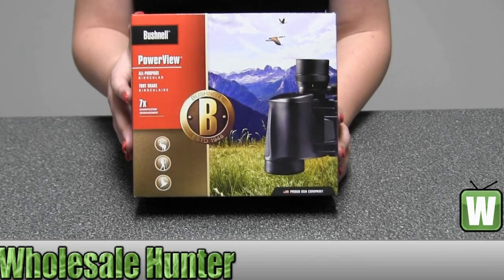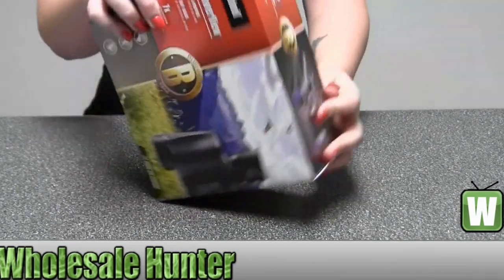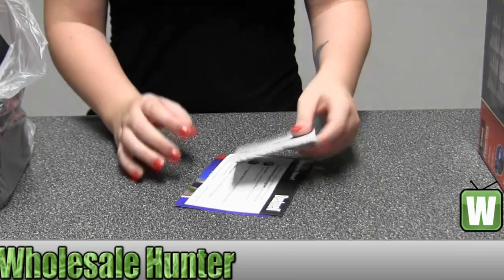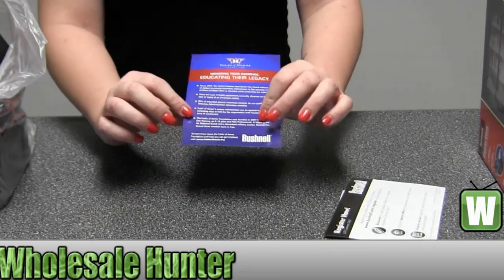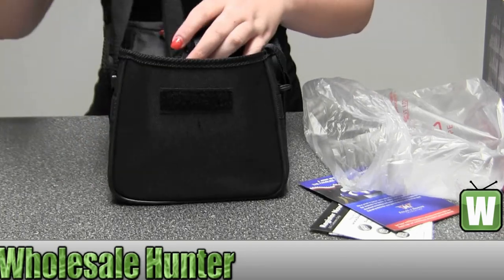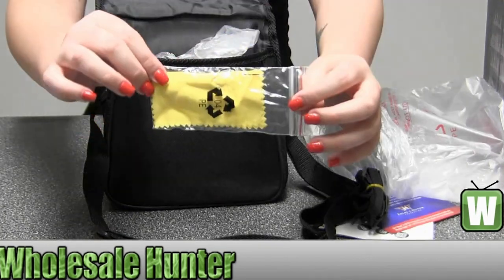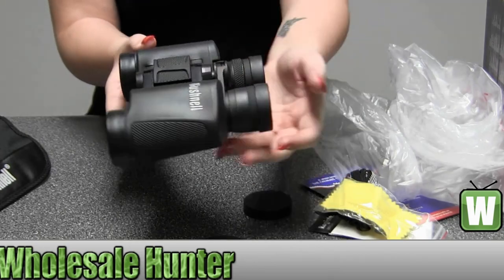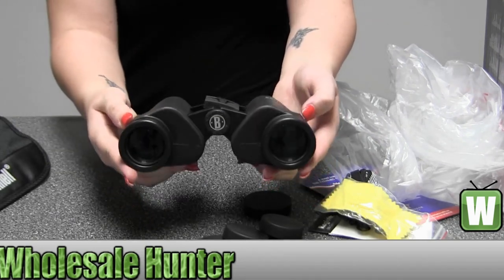Bushnell Powerview 7X35mm Porro Prism Black Binoculars 137307 Optics Shooting Hunting Unboxing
This is our unboxing video for the Bushnell Powerview 7X35mm Porro Prism Black Binoculars mfg# 137307. At Wholesale Hunter